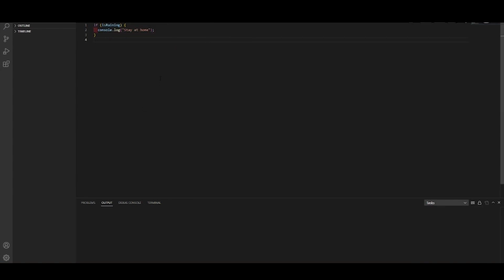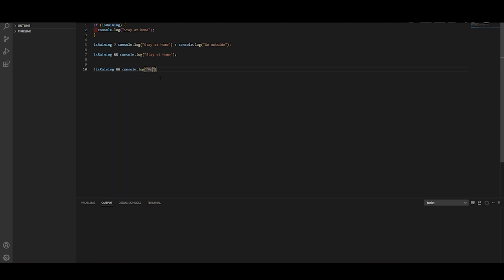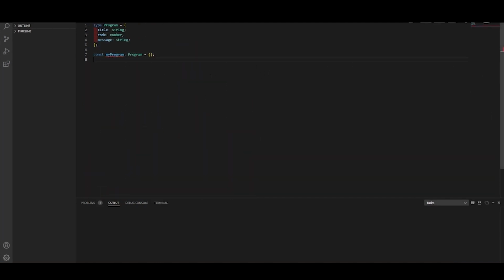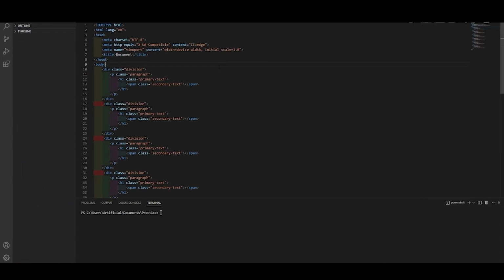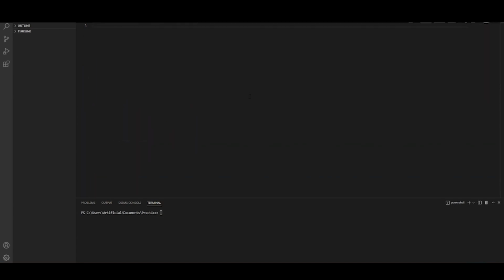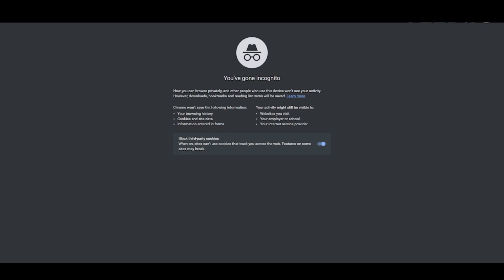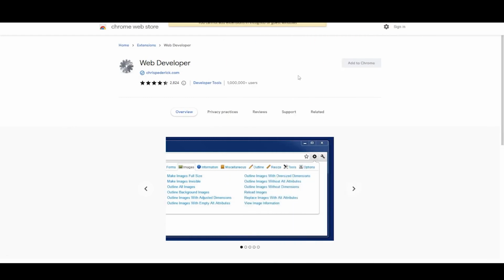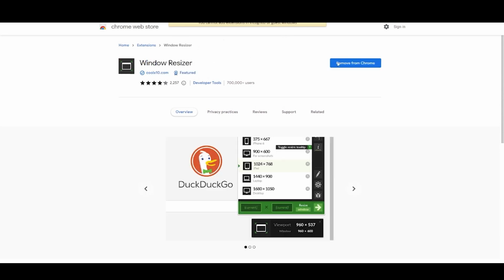PC tips and tricks part 3 - Coding